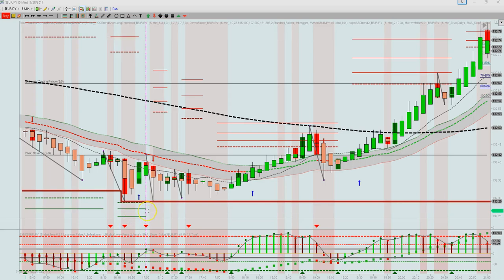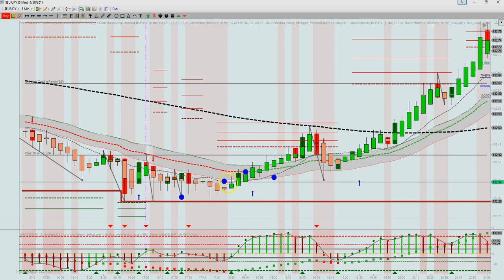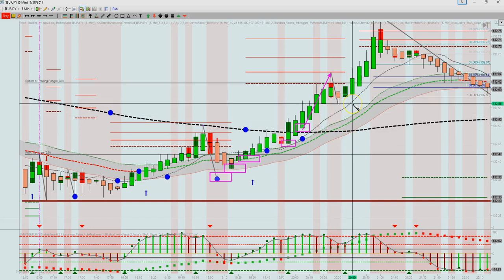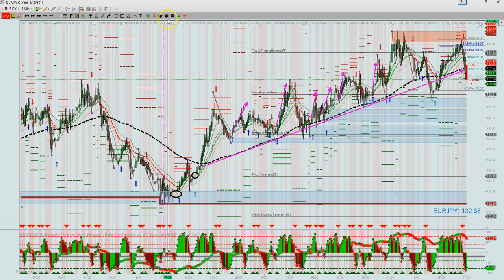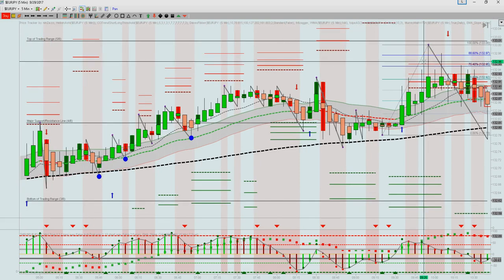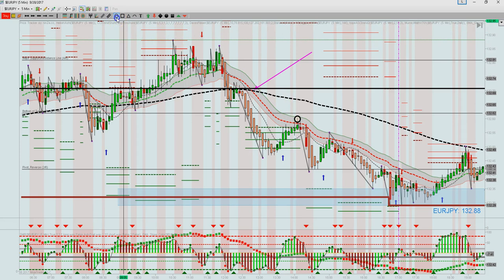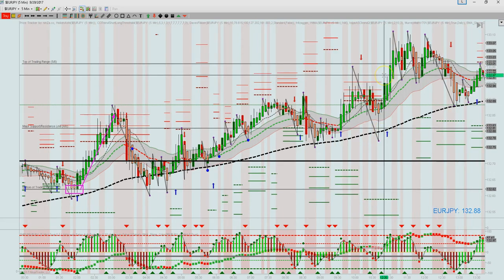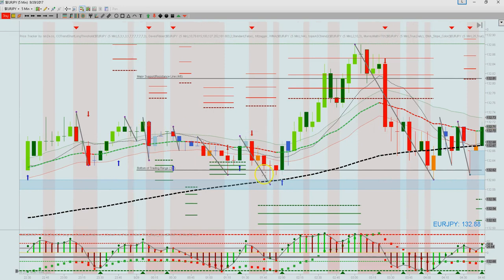STL WEBINAR (002) WITH DARRAN REED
This webinar takes you through Moving Averages, a paramount indicator used by Technical analysts. Darran Reed is a Momentum Forex Trader using the Fibonacci prediction. He has been in the trading game for close to two decades now. He has mentored and coached successful Forex students with positive feedback of consistent profitability. He eats, breathes and sleeps the markets. This is a sample class item to STL learners relating to Exponential and Simple Moving averages, as well as candle sticks useful in Technical Analysis using the Ninja Trading Platform. Feel free to sign up for our classes